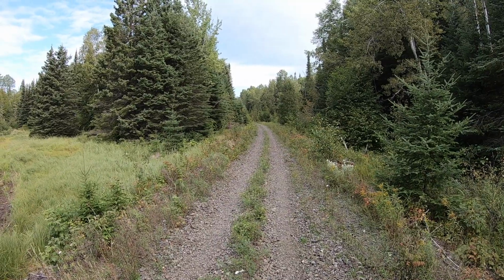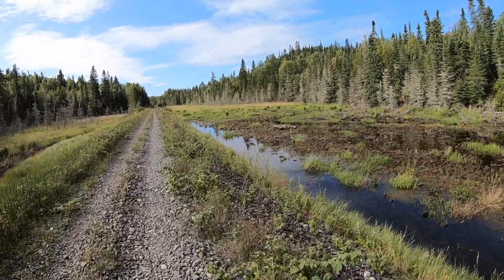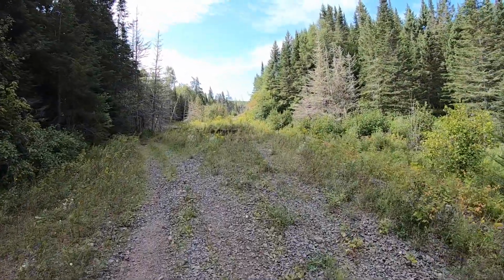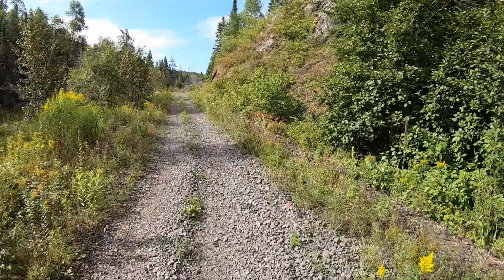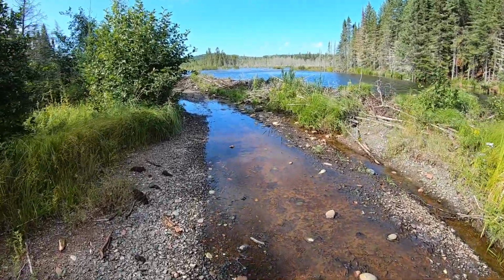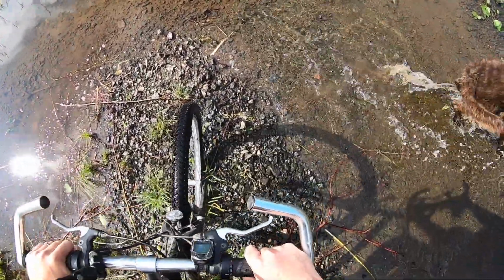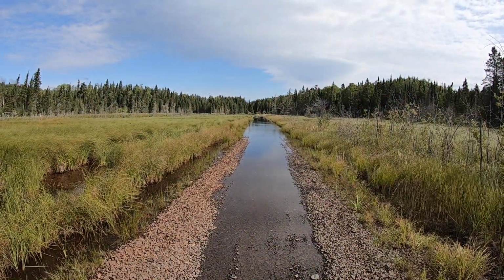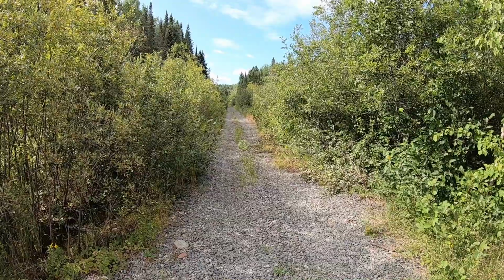CNoR/CN-Kinghorn (Dorion) Subdivision MP 113-116 II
Video of the former Canadian Northern Railway/CN-Kinghorn (Dorion) Subdivision at Pearl, ON. Features the siding at Pearl, a flooded section of grade and likely the former section house.

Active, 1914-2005